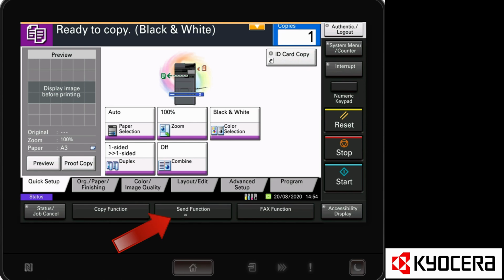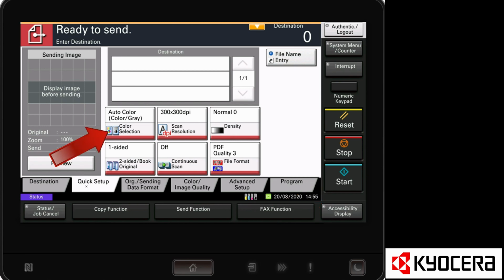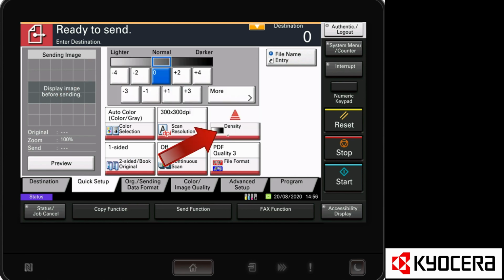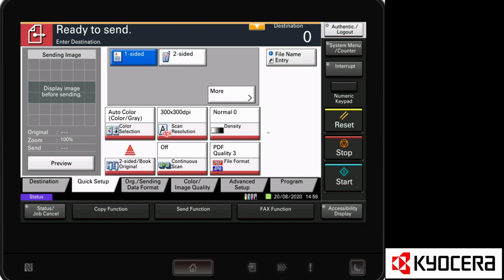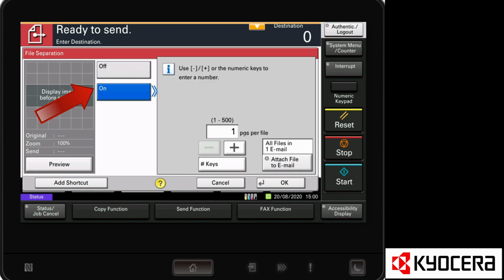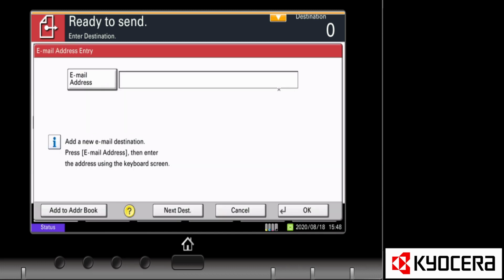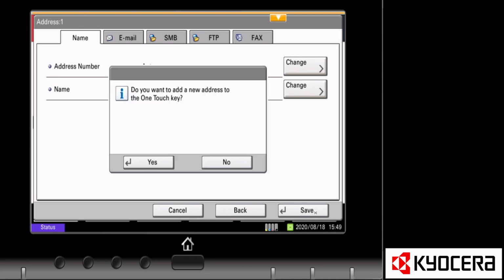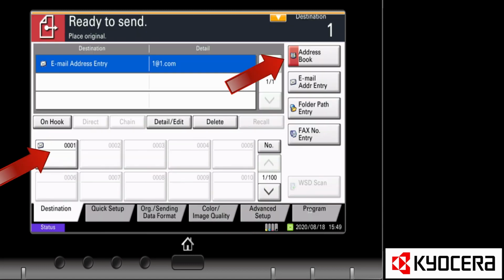Kyocera｜Iris 2｜How to use Scan｜Basic scan｜English Subtitle｜TASKalfa 2553ci, TA 3253ci, TA2552ci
Kyocera｜Iris 2｜How to use Scan｜Basic scan｜English Subtitle｜

Timeline:
00:00 Basic Use
00:06 Select Destination
00:23 Color Selection
00:33 Scan Resolution
00:44 Density
00:56 2-sided/Book Original
01:05 Continuous Scan
01:16 File Format
01:25 File Separation
01:40 Add New Address & One-touch Key (E-mail)
京瓷辦公信息系統香港有限公司

有關 [安排師傅上門維修/檢查/安裝] 事宜
接通後按 [1] ➡️ [1] ➡️ [1]，聯絡維修熱線組同事安排。
[Arrange a technician On-site service/Inspection/installation]
After the call is connected, press [2] ➡️ [1] ➡️ [1] to contact our maintenance hotline team.

有關 [訂購碳粉/回收碳粉匣/查詢碳粉運送情況] 事宜
接通後按 [1] ➡️ [2] ，聯絡碳粉組同事安排。
[Toner Ordering / Recycling Toner Cartridges / Checking Toner Delivery Status]
After the call is connected, press [2] ➡️ [2] to contact the toner team for arrangements.

有關 [報讀錶數] 事宜
接通後按 [1] ➡️ [3] ，聯絡報錶組同事。
[Report meter reading]
After the call is connected, press [2] ➡️ [3]  to contact our Meter Team.

有關 [帳單查詢/補發帳單/通知或核對繳款] 事宜
接通後按 [1] ➡️ [5] ，聯絡報錶組同事。
[Bill Inquiry/Reissue/Notification or Payment Verification]
After the call is connected, press [2] ➡️ [5]  to contact our Finance Team.

有關 [查詢合約內客/更改帳戶或聯絡資料/搬遷安排/續約安排/終止服務] 事宜
接通後按 [1] ➡️ [6] ，聯絡合約組同事。
After the call is connected, press [2] ➡️ [6]  to contact our Finance Team.